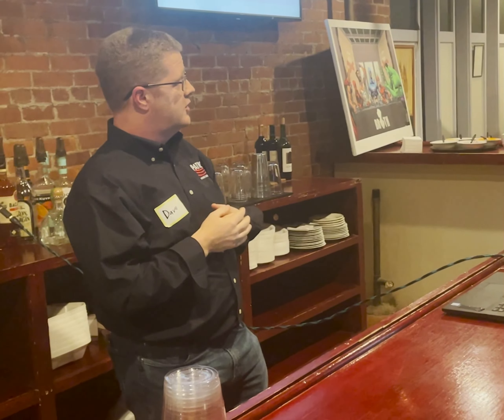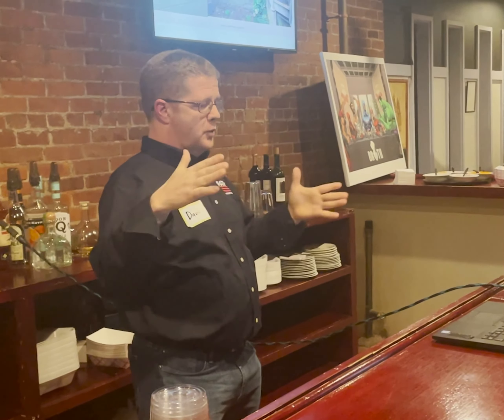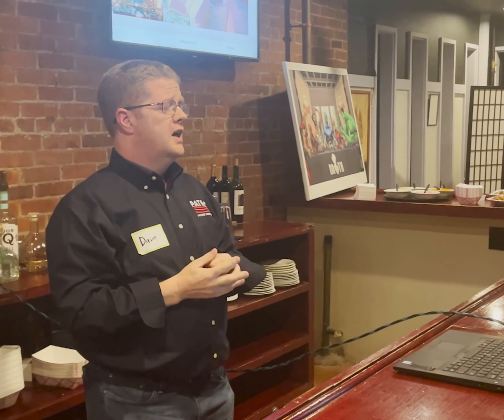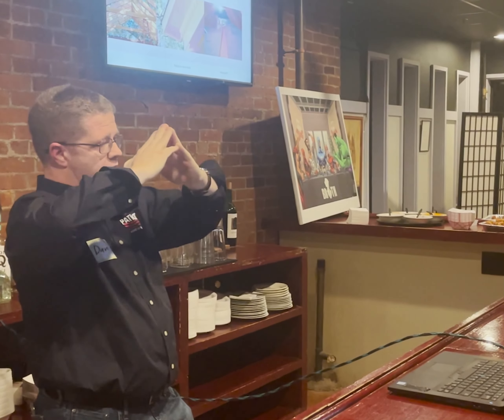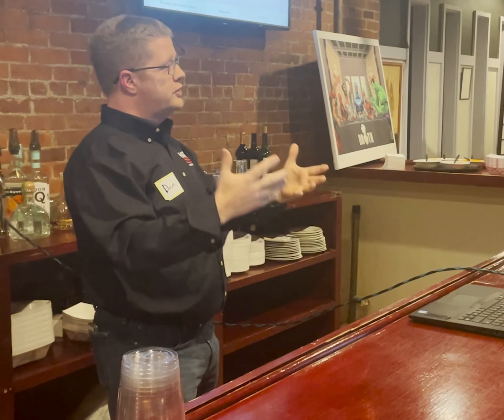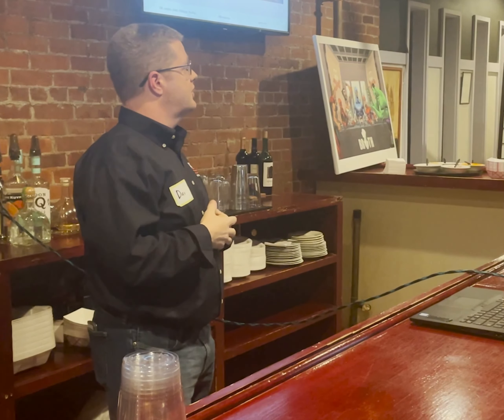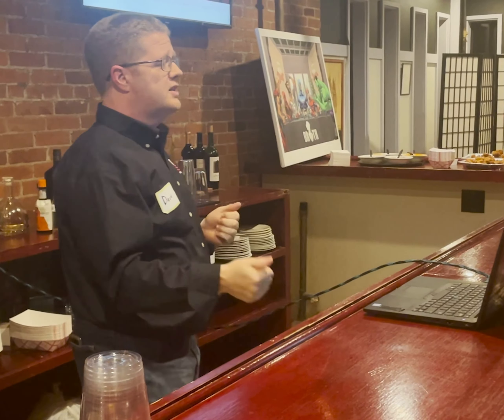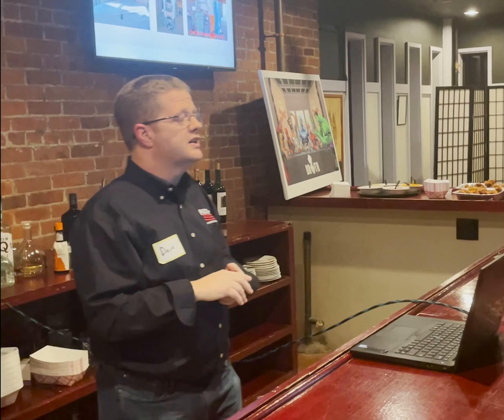David Londergan shared his home inspection experience at the Worcester 2/16 meetup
Thank you David for sharing this information with us!